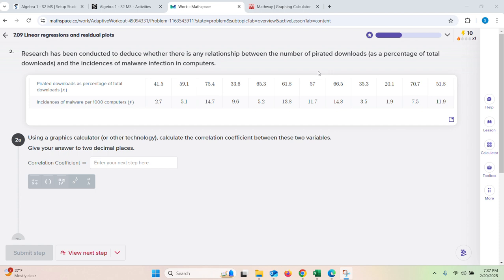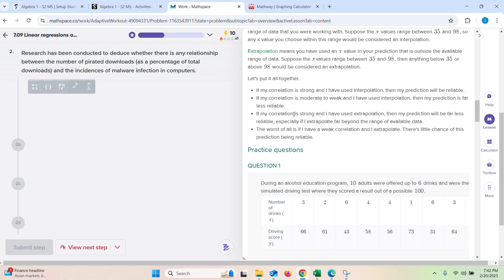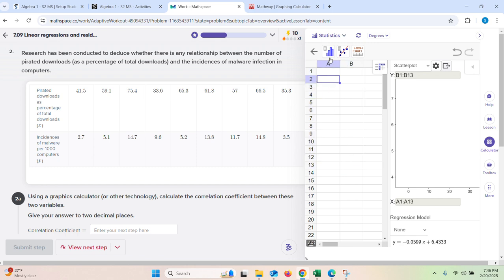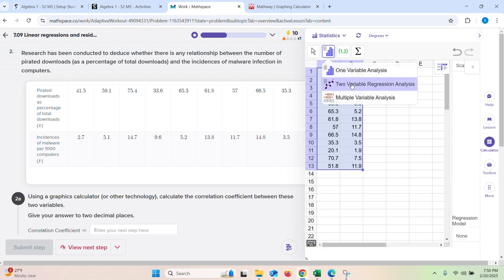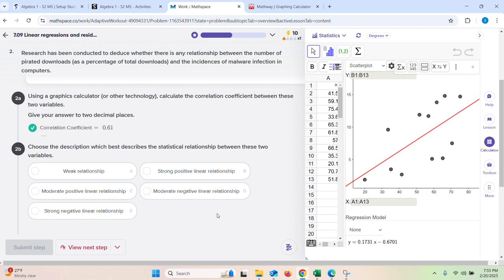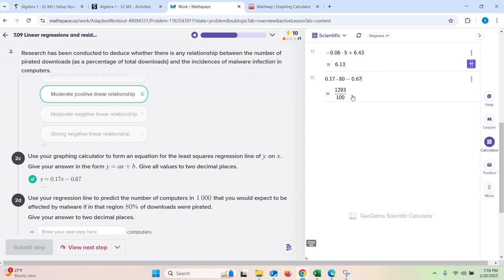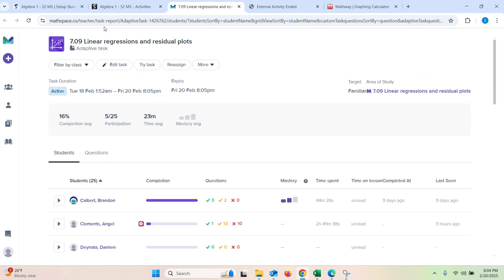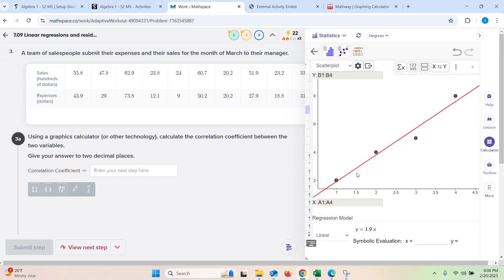Algebra 1 S2 MS Lesson 7.09 Linear Regressions and Residual Plots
Screen recording showing how to use the onboard calculator to help graph and solve the problems in this lesson.